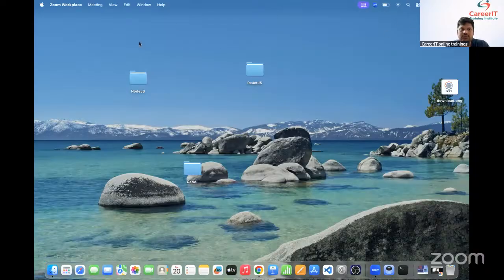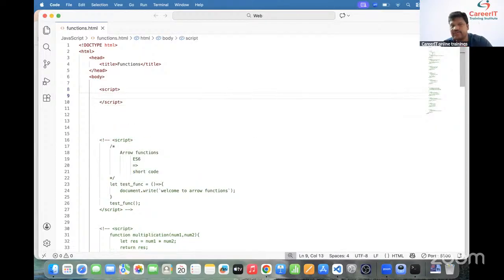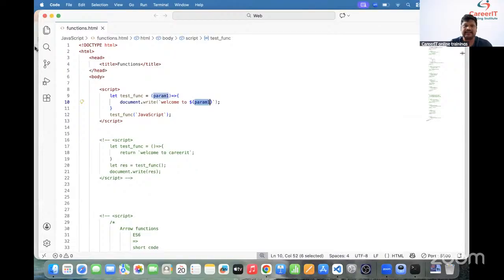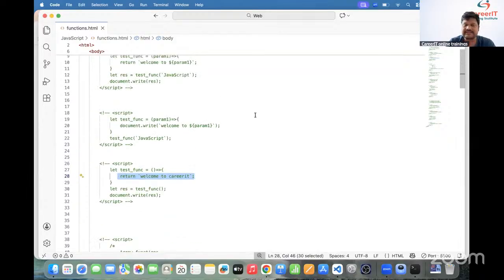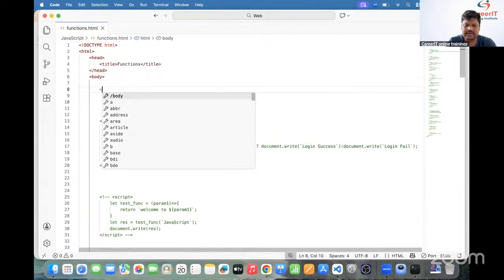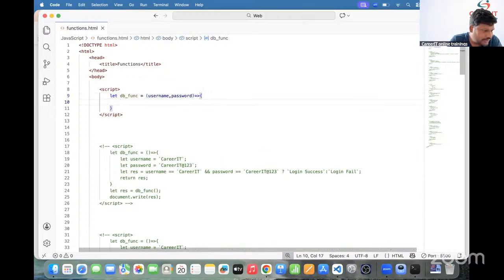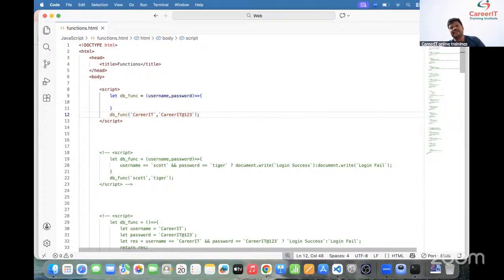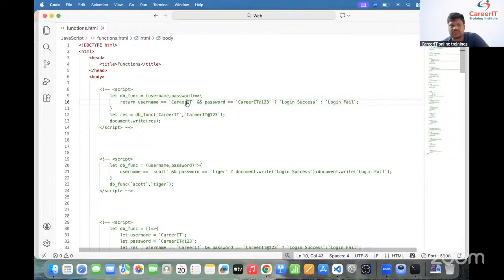Web Technologies | CareerIT Webinar